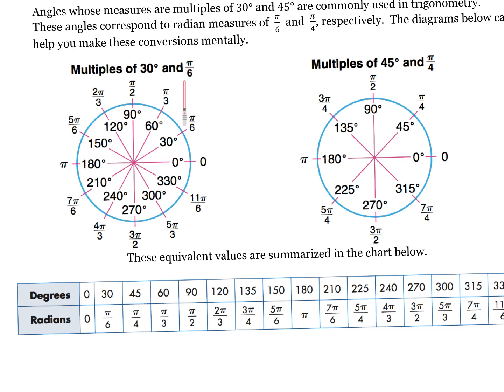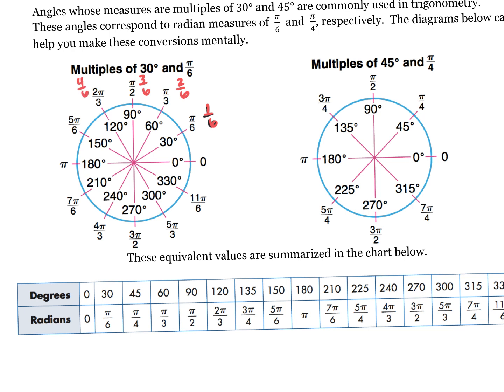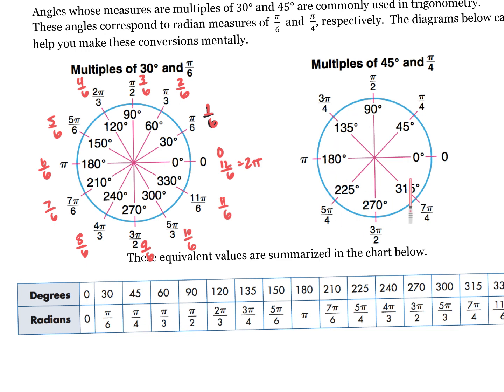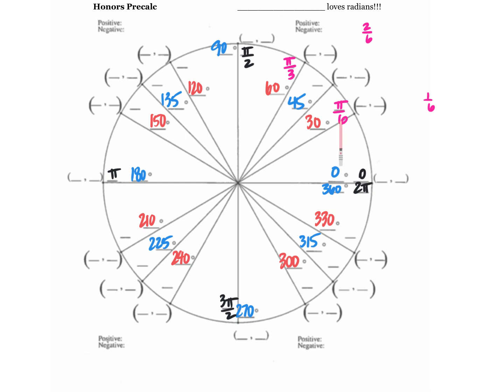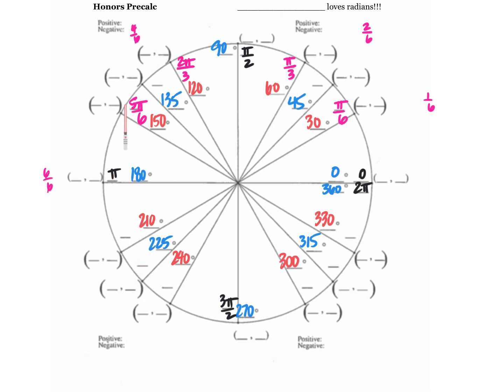Hpc unit 6